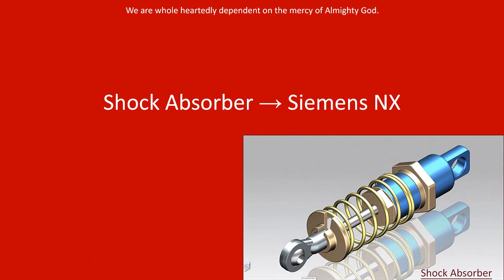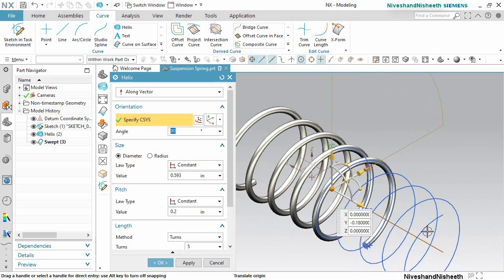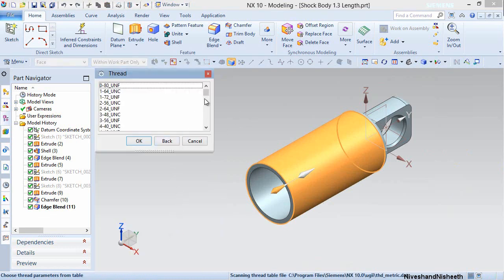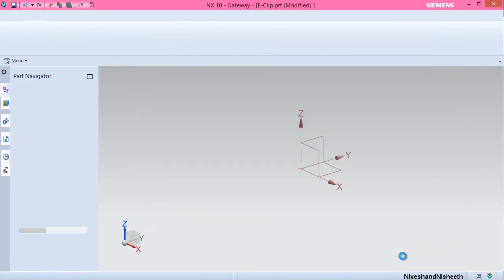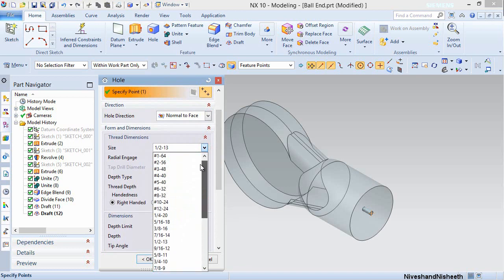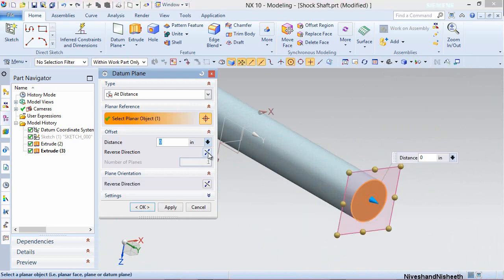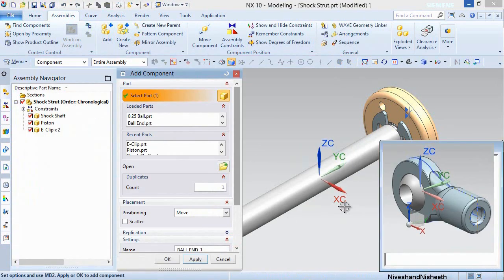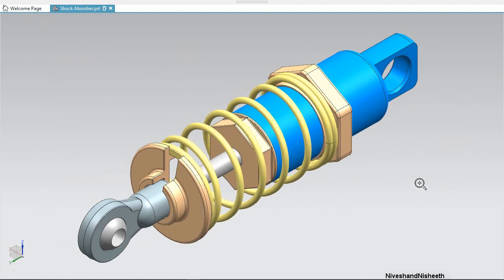Shock Absorber Assembly Designing || Siemens NX Tutorial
In this tutorial, we will create sketching of  'Shock Absorber Assembly' in Siemens NX 10 software which is taken from our "Suspension Assembly". It will demonstrate that how to design its components and as well as how to build the assembly by using the Assembly constraints. We have used 13 part files and 4 subassemblies to make this assembly.
Hope all of you enjoyed the tutorial. If you find the video useful please like it and share it with your friends/colleagues and do not forget to subscribe to me to get the latest updates about my new uploads….